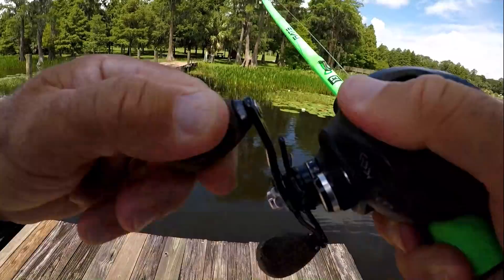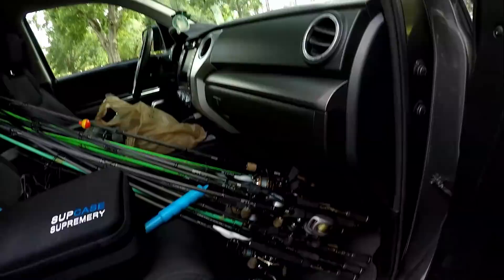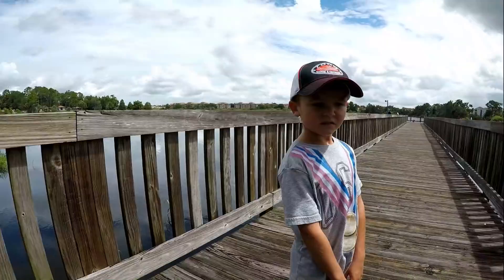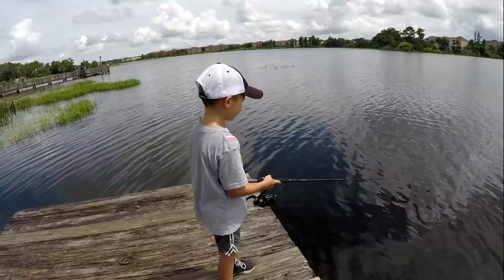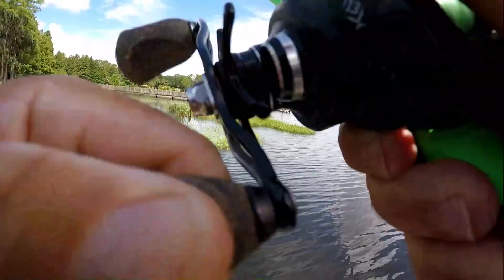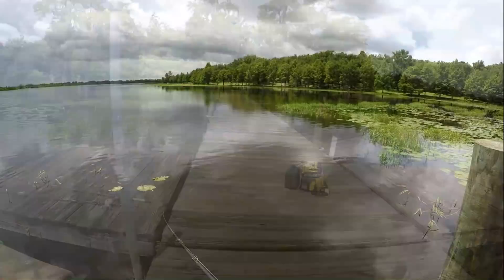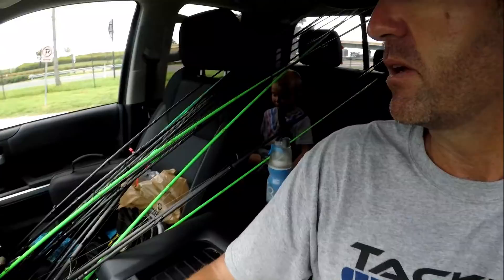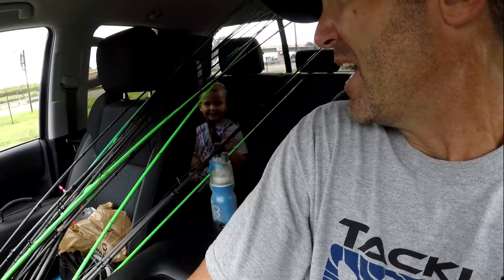Orlando Pond Fishing Challenge | Catching Bass from the Shore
In Orlando, Pond fishing for Bass, from the shore, a dock, or a boat can be one of the best and easiest ways to catch quality Largemouth Bass. Central Florida is covered with small lakes and ponds, and they're all full of fish.  Getting access to these ponds and lakes can sometimes be a challenge, as most of them are surrounded by private property.  So, my son, Parker, and I have started our Orlando Pond Hopping Challenge. In this first video, we're fishing from the shore / docks on a couple of the Fish Orlando Fab 5 Lakes:

1. Turkey Lake at Bill Frederick Park

2.  Lake Underhill -

More information on these lakes can be found on the official Orlando Fab 5

In a nutshell, these 5 lakes are managed for either catching large numbers of Bass or for Trophy sized Bass.

Chuck Pippin Jr.